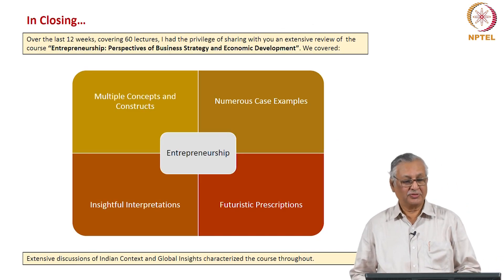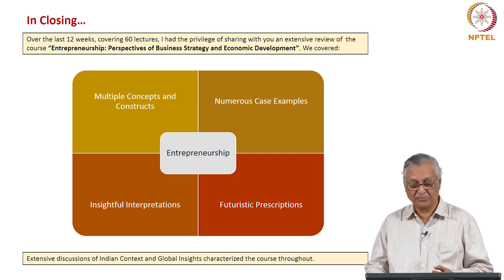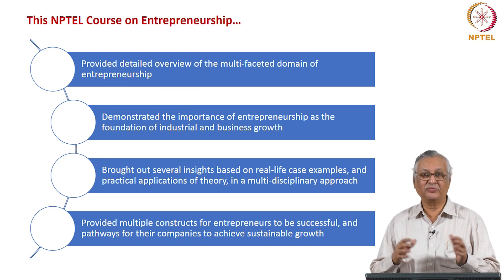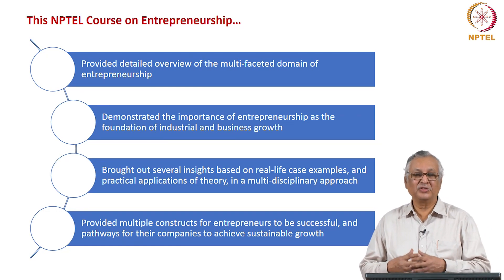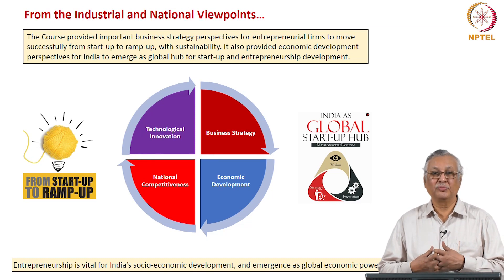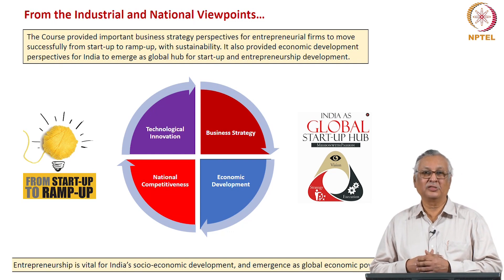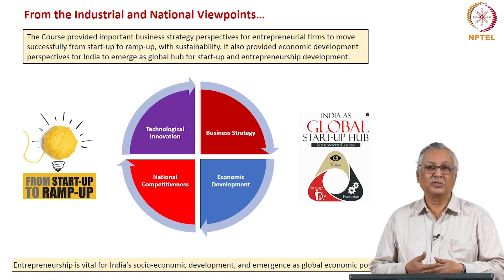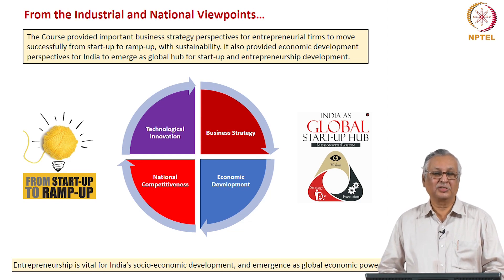#72 In Closing | Entrepreneurship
Welcome to 'Entrepreneurship' course !

This lecture also serves as a concluding session for the Entrepreneurship course, reiterating the significance of the journey undertaken over the twelve weeks. It summarizes the key components of entrepreneurship covered, highlighting the importance of:
Understanding the various concepts and constructs that underpin entrepreneurial endeavors.
Recognizing the critical role of technological innovation in driving successful startups.
Appreciating how entrepreneurship contributes to national competitiveness and economic development.